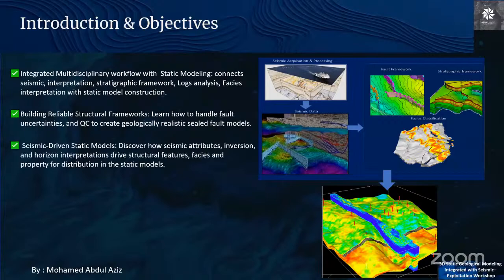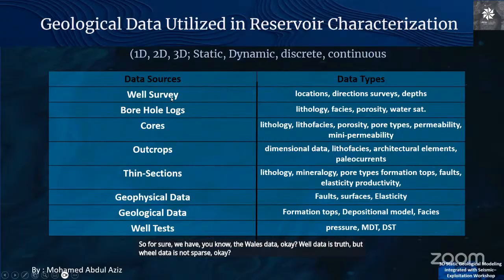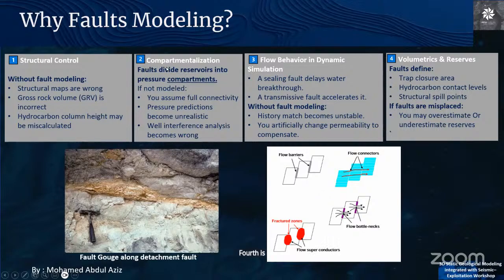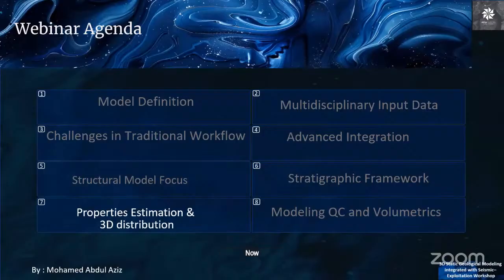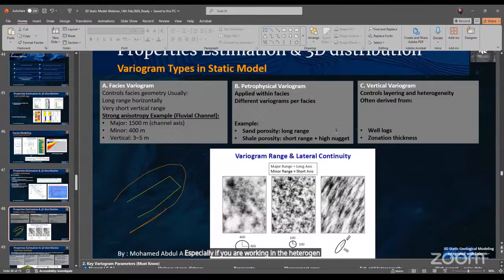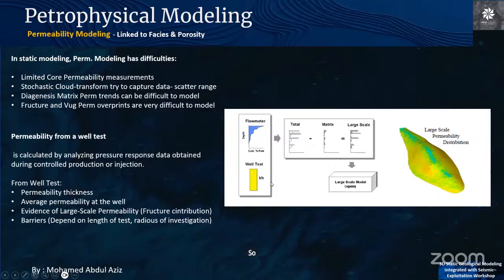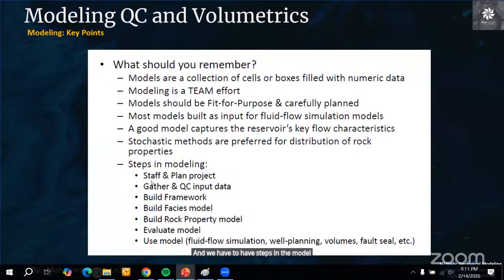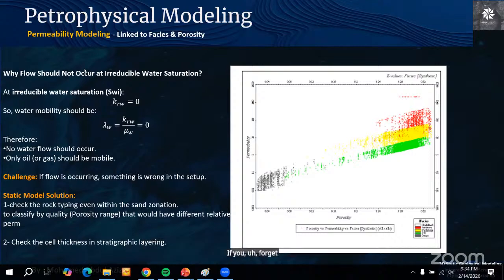𝗠𝗮𝘀𝘁𝗲𝗿𝗶𝗻𝗴 𝟯𝗗 𝗦𝘁𝗮𝘁𝗶𝗰 𝗠𝗼𝗱𝗲𝗹 𝗪𝗼𝗿𝗸𝗳𝗹𝗼𝘄: 𝗦𝗲𝗶𝘀𝗺𝗶𝗰-𝗗𝗿𝗶𝘃𝗲𝗻 𝗦𝘁𝗿𝘂𝗰𝘁𝘂𝗿𝗲, 𝗚𝗿𝗶𝗱𝗱𝗶𝗻𝗴, 𝗮𝗻𝗱 𝗣𝗿𝗼𝗽𝗲𝗿𝘁𝘆 𝗠𝗼𝗱𝗲𝗹𝗶𝗻𝗴